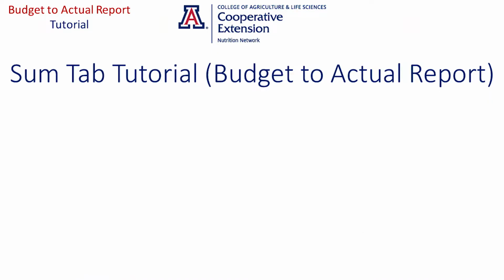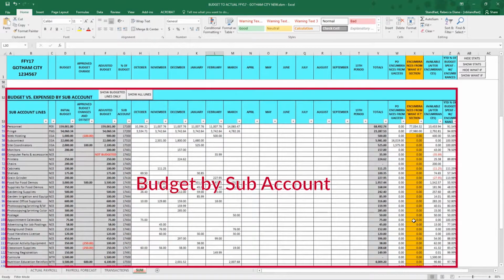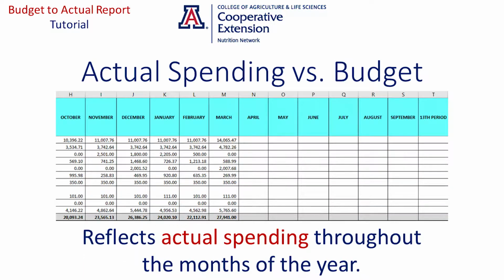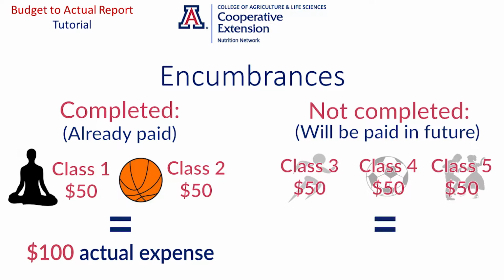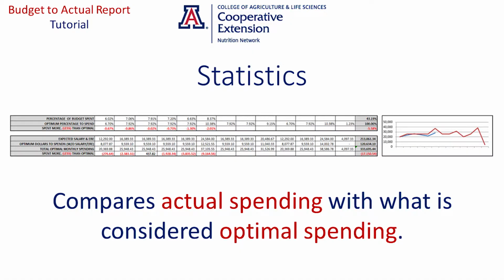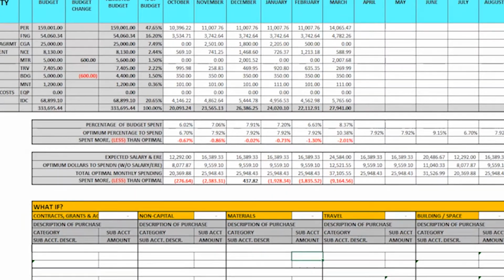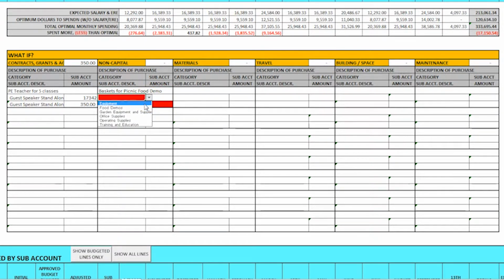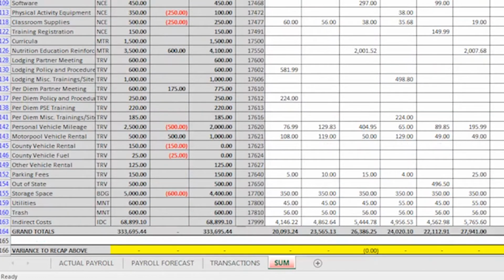Sum Tab (Budget to Actual Tutorials)